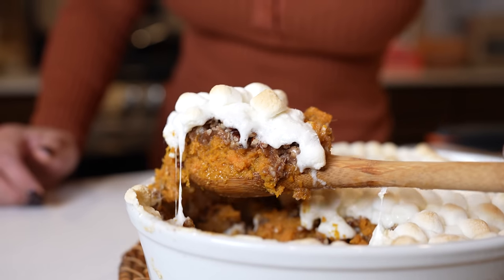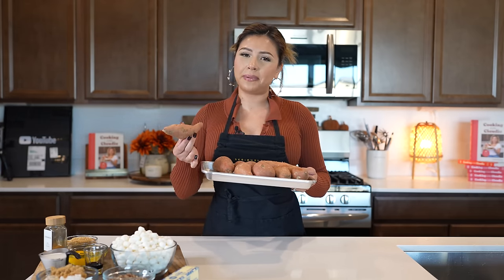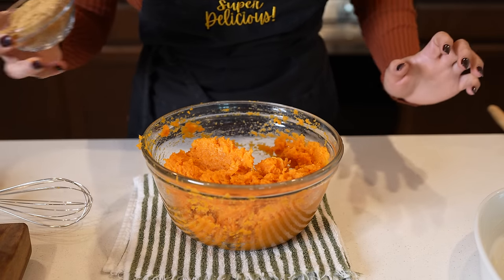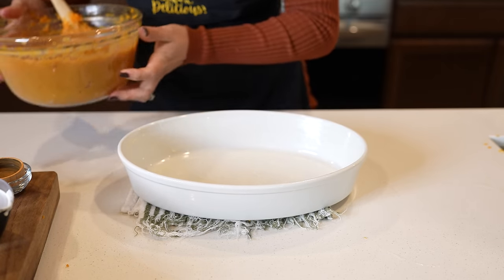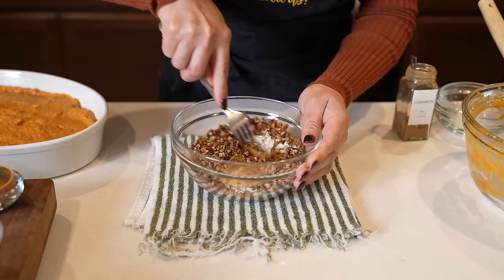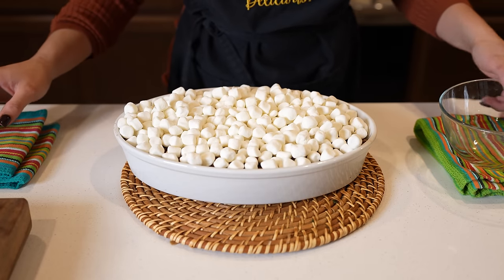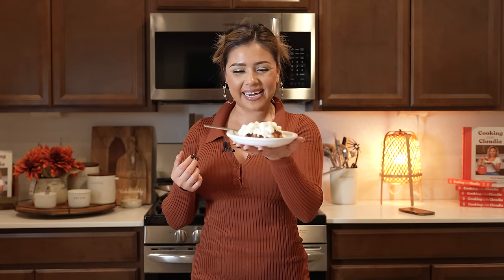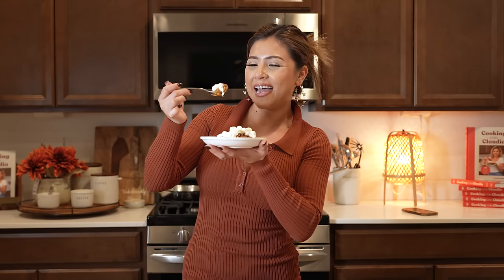My ALL TIME Favorite & Irresistible SWEET POTATO CASSEROLE with Pecan Streusel and Marshmallows!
It’s another beautiful day and the holidays are just around the corner, so let’s start prepping for the big feast. Today I will be sharing my ultimate favorite, Sweet potato casserole this one here is a classic, the different textures from the fluffy sweet potato, to the pecan streusel is just everything you can ask for 😋 ♥️I hope you enjoy it as much as my family and I do, and as always, if you do, please don’t forget to give me a big thumbs up, comment down below your thoughts and if you new to my channel, please hit that subscribe button so you can be part of our family! 😘

my cookbook is NOW AVAILABLE 🥳👉🏽 get a sneak peek and let me know your thoughts ♥️

✅tip
Cook the potatoes ahead of time to speed up the process 😉

Oven temp -350f roast the potatoes for 1-2 hours
Then bake casserole for 25 minutes
Then another 5-8 minutes after adding the marshmallows

Ingredients:
3 lbs orange sweet potatoes
4-5 tbsp brown sugar
1/2 tsp salt
1 tsp ground cinnamon
1 tsp vanilla
1/4 cup heavy cream
1/4 cup melted unsalted butter
2 eggs
   For the pecan streusel topping
1/4 cup brown sugar
1/4 cup APF
1/4 cup old fashioned oats
1/2 cup chopped pecans
1/2 tsp ground cinnamon
1/4 cup melted butter
Mini Marshmallows to top it off!
1 serving of love💕